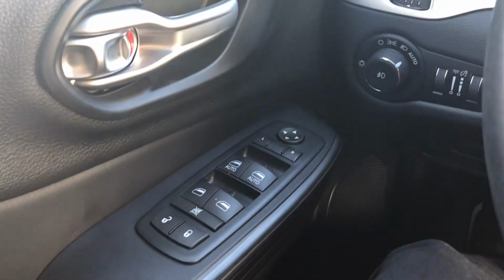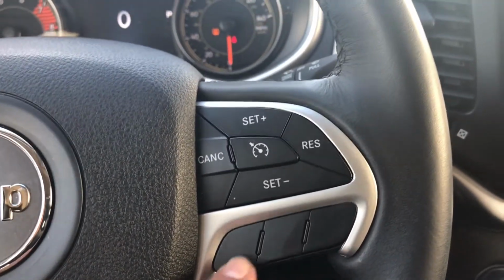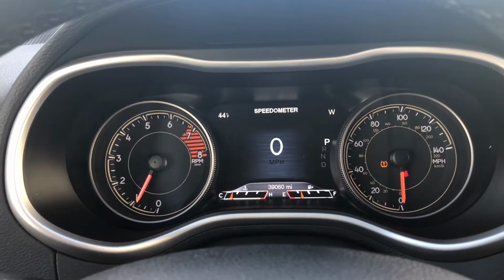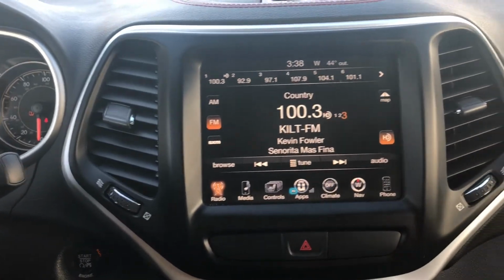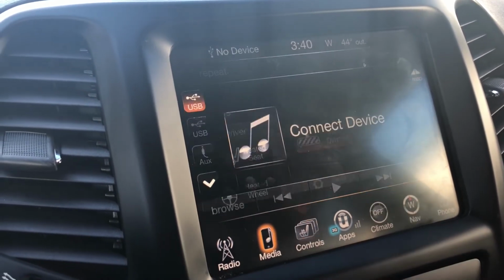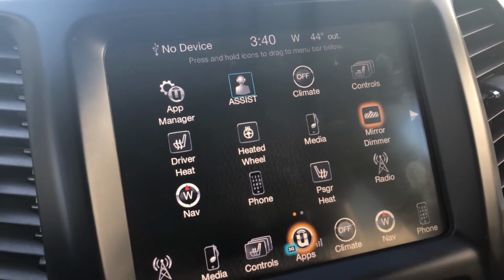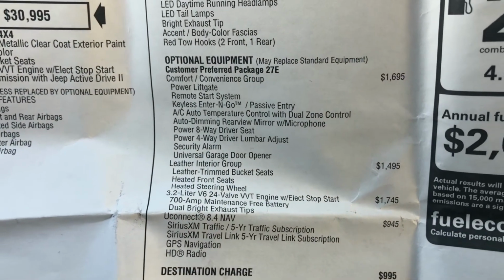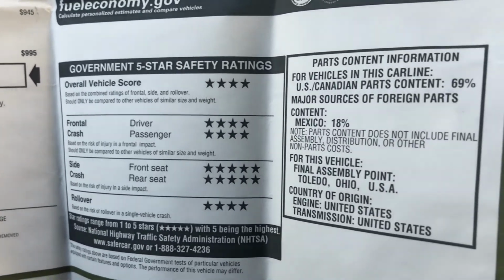2018 Jeep Cherokee TrailHawk (3.2L V6) - Review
Today, we'll be taking an in depth look at the all-new 2018 Jeep Cherokee TrailHawk
Performance:
INTERIOR
Front head room 39 "
Rear head room 39 "
Front shoulder room 58 "
Rear shoulder room 55 "
Front hip room 54 "
Rear hip room 50 "
Front leg room 41.1 "
Rear leg room 40.3 "
Luggage capacity 24.6 Cu.Ft.
Maximum cargo capacity 58.9 Cu.Ft.
Standard seating 5

EXTERIOR
Length 182.0 "
Body width 74.9 "
Body height 67.8 "
Wheelbase 107.0 "
Ground clearance 8.8 "
Curb 4,028 Lbs.
Gross weight 5,500 Lbs.
FUEL
Fuel tank capacity 15.8 Gal.
EPA mileage estimates 19 City / 25 Hwy

PERFORMANCE
Base engine size 2.4 Liters
Base engine type I-4
Maximum towing capacity 2,000 Lbs.
Drive type Four-Wheel
Turning radius 19.0 ''